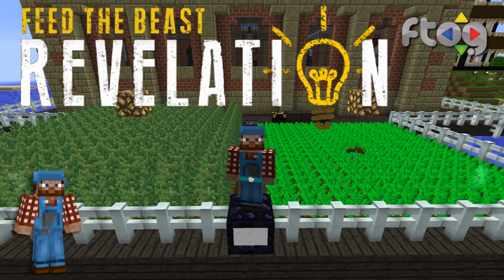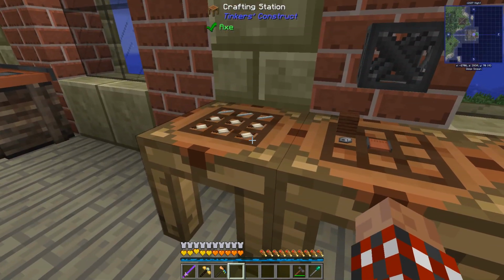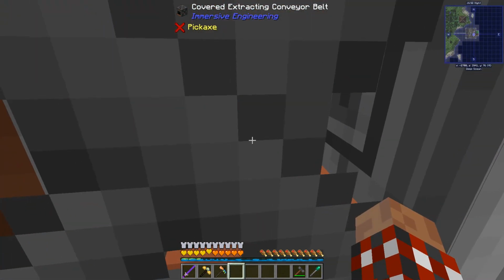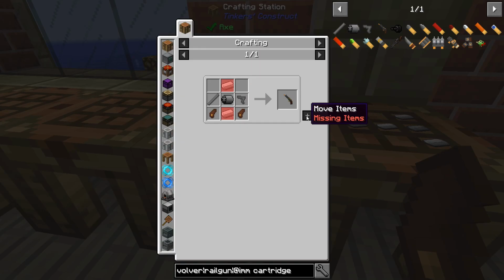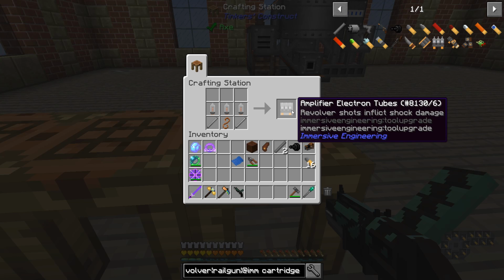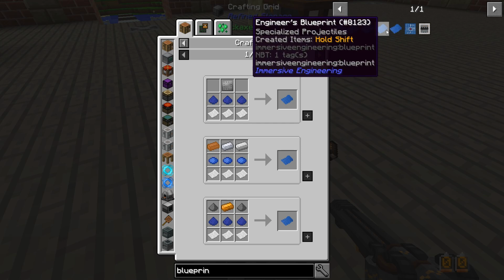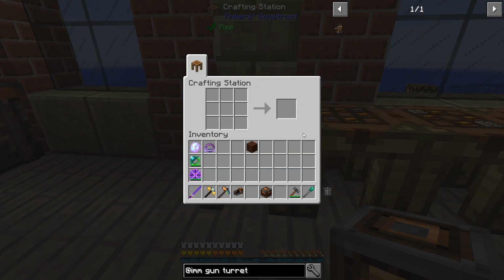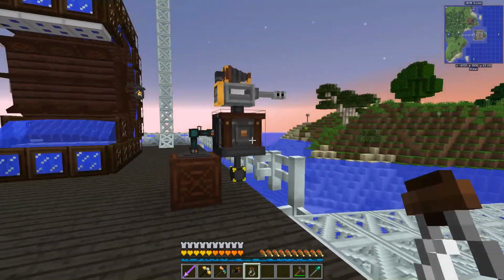FTOG FTB Revelation #32 - Remote Violence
Have you ever wanted to reach out and touch someone?  Someone far away?  Someone you want to hit more than touch?  I have three options for remote violence for you today.